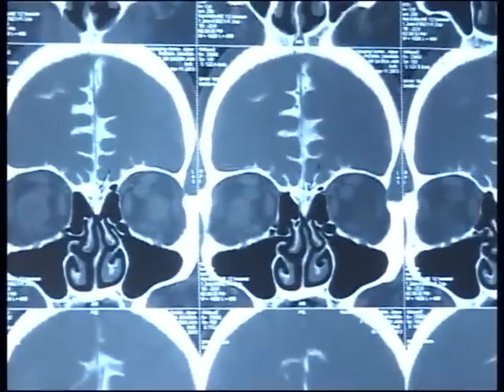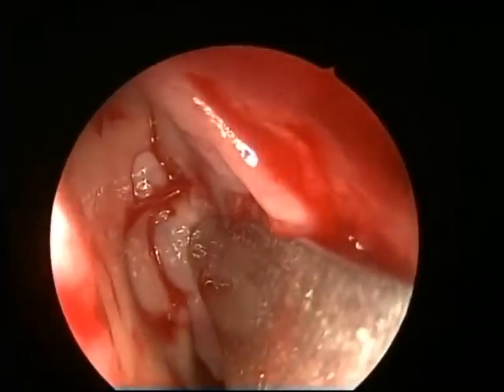CSF leak UNEDITED ( Case 7 ) - Dr. Satish Jain